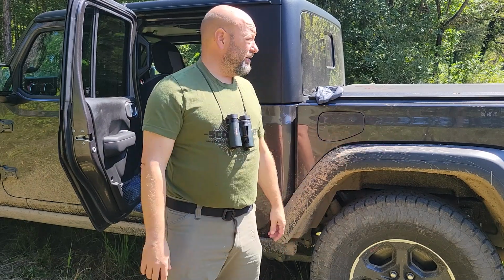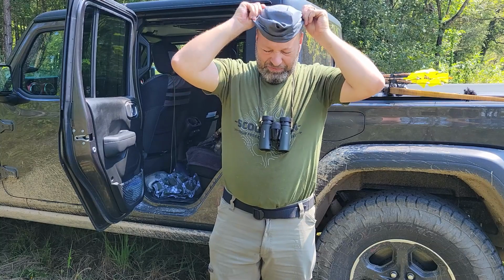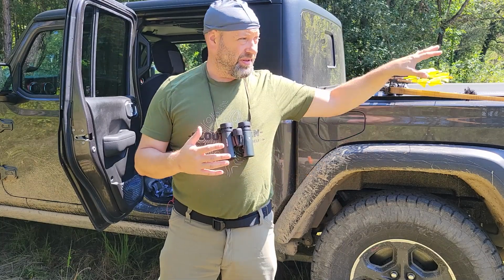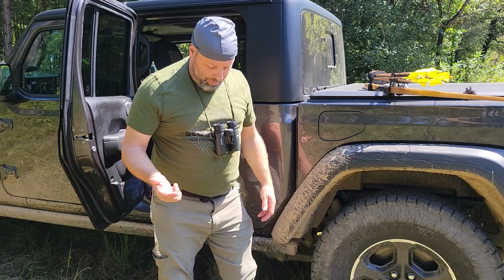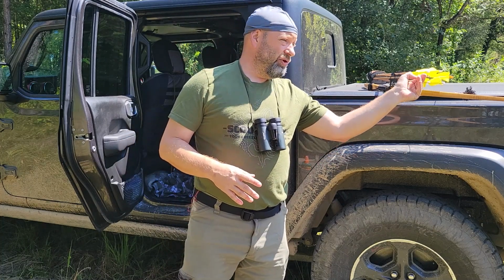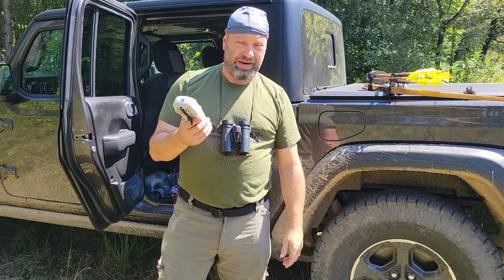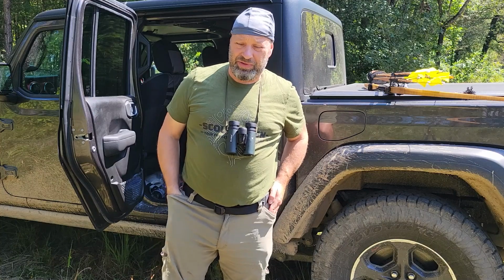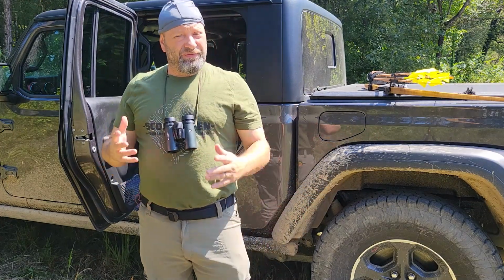Bowhunting Tips Number 1 2023 - Random Info To Make You Hunt Better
Hunting Product of the week
Bonus Hunting Product of the week